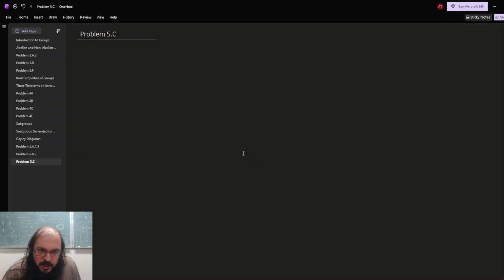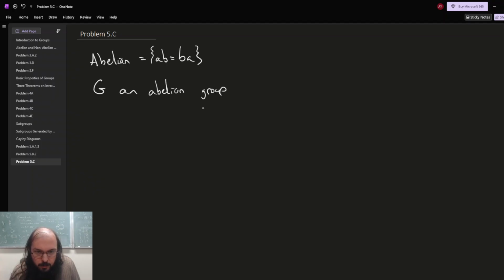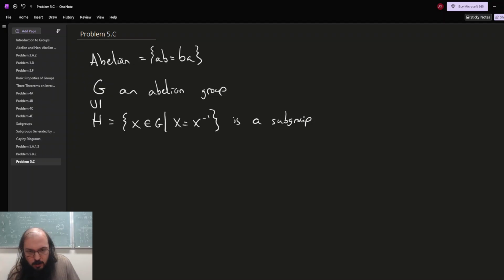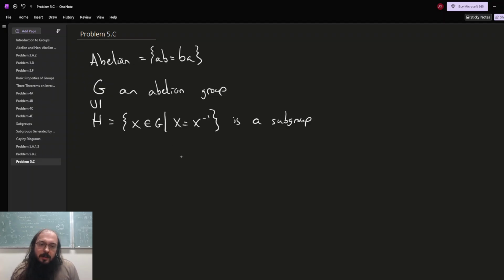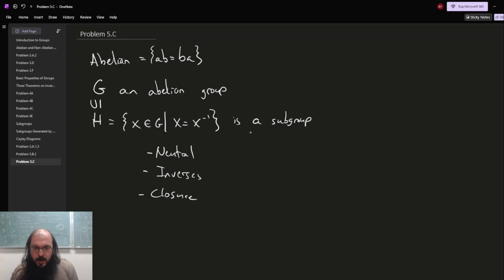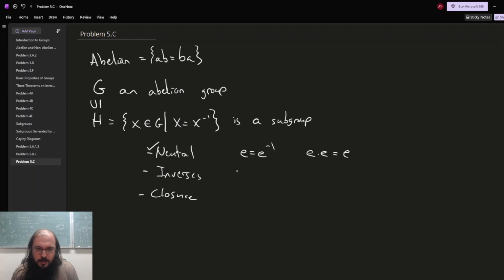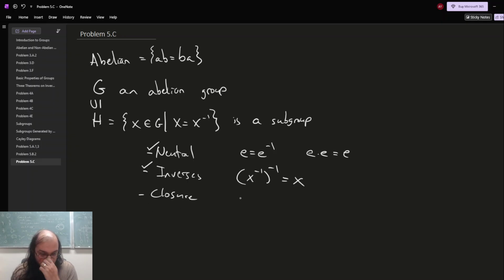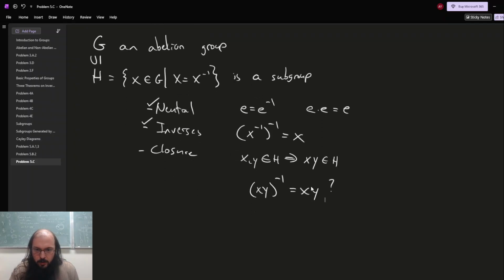Abstract Algebra - Pinter Problem 5.C.1